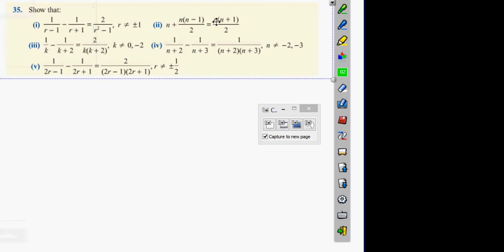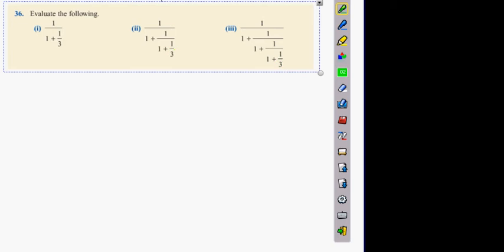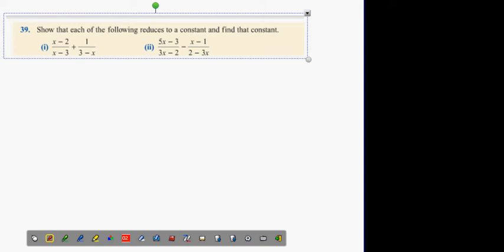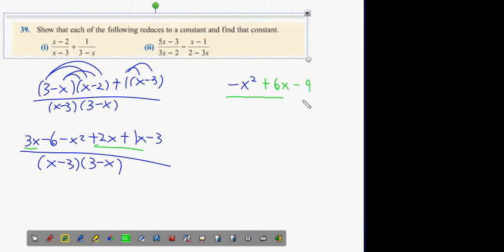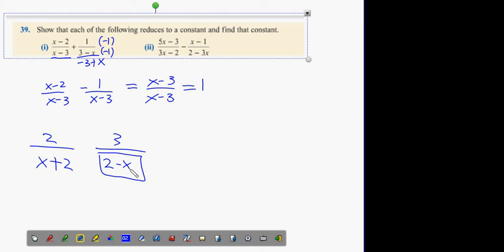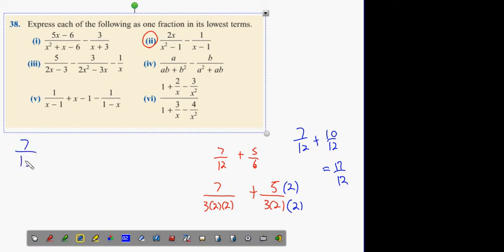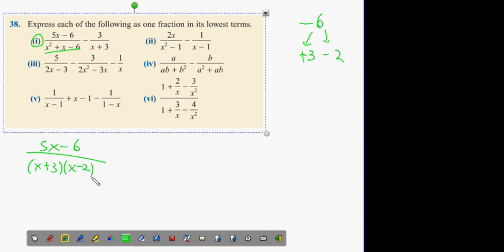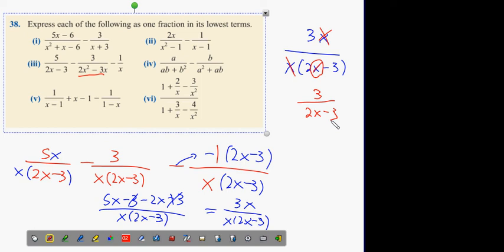4high ex1 1 q35q36q38q39